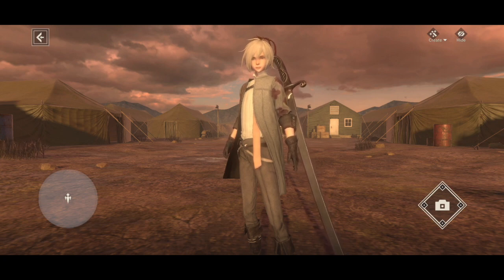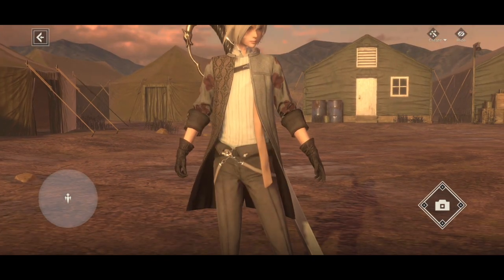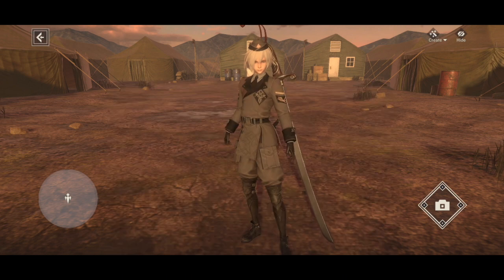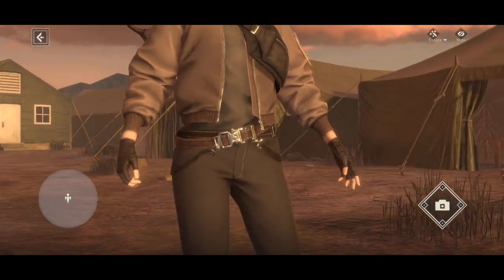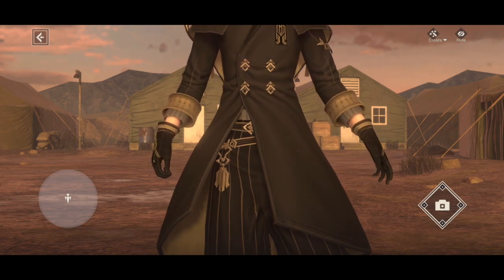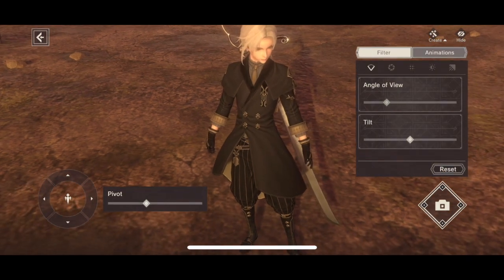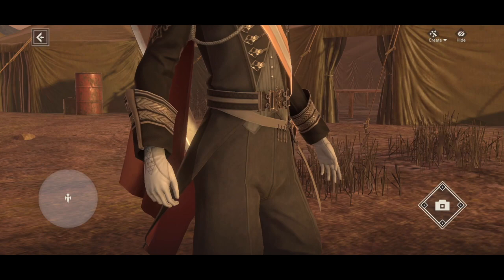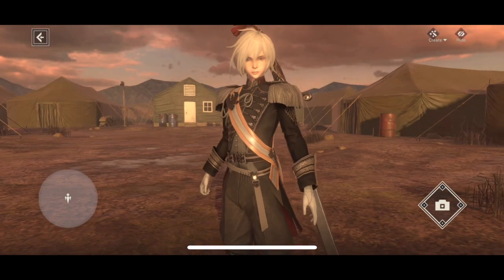Nier Reincarnation - Lars Handout Fashion Check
Cutting a swath through the Cage. Today: looking at the 2-, 3-, and 4-star free costumes for Lars.